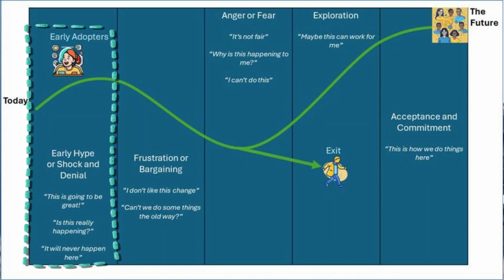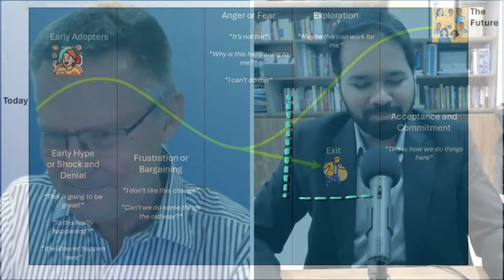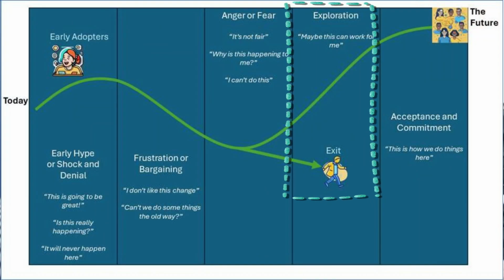How to Deal with Difficult People Who Resist Change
Guest Name - Carleton Chinner

In this podcast episode, we tackle the perennial challenge of managing change in project management, inspired by the thought-provoking article, 'Staying Ahead of the Curve: How to Combat Resistance to Change.' Drawing from personal experiences and industry insights, the article highlights the omnipresent resistance encountered during projects, citing a memorable incident during a software implementation project. It introduces two seminal frameworks for understanding stakeholder behavior amidst change: the Kübler-Ross Change Curve and Everett Rogers' Change Adoption Curve.

We explore the journey from initial enthusiasm to eventual acceptance, dissecting the stages of resistance encountered along the way. From early hype and shock to frustration, fear, and exploration, stakeholders undergo a rollercoaster of emotions, each stage requiring nuanced strategies for effective management. Practical tips emerge, emphasizing the crucial role of communication, active listening, and tailored engagement to navigate these turbulent waters successfully.

In conclusion, this episode serves as a beacon of guidance for project managers, offering a roadmap to navigate the treacherous terrain of change. By understanding the psychology of change, leveraging proven frameworks, and embracing effective communication, project leaders can steer their teams towards acceptance and drive meaningful transformations. Join us as we unravel the mysteries of change management and empower project managers with the tools they need to thrive in an ever-evolving landscape.

Don't stop learning, check out other episodes of The PMC Podcast

00:00 Video Starts
01:47 Why Change Mgmt is Important?
03:25 Change Curve & Adoption Curve
06:40 Phase 1 - Early Hype or Shock
11:06 Phase 2 - Frustration
13:56 Phase 3 - Fear or Anger
18:36 Phase 4 - Exploration
20:47 Phase 5 - Acceptance
23:04 Differentiate between Resisters & Adopters
24:30 Contact Carleton